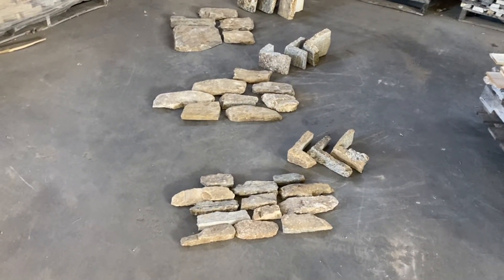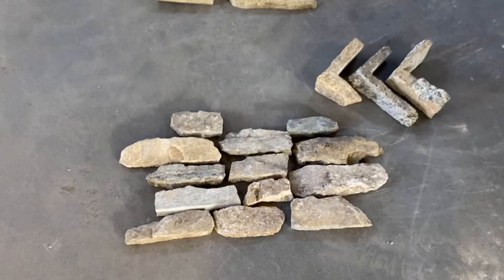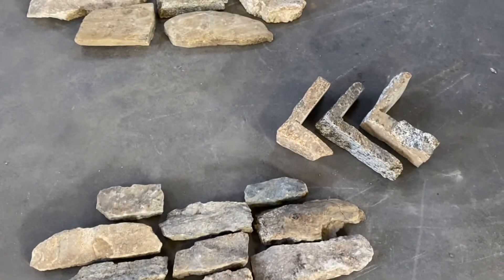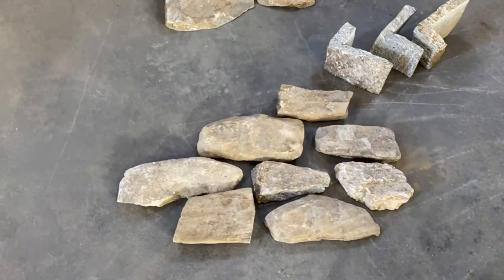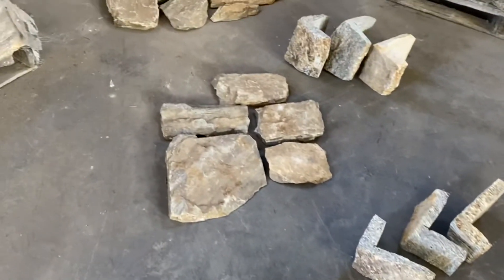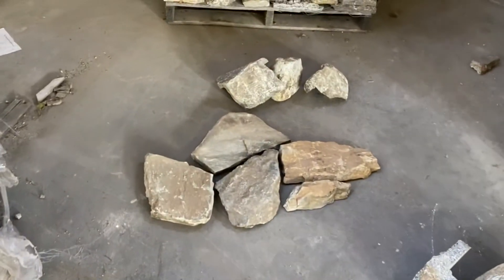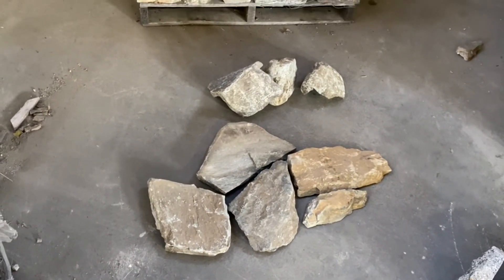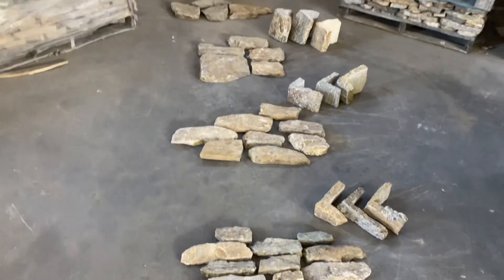Thin Stone Veneer - the 4 cuts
Thin Stone veneer is cut from full bed stone. It ranges in thickness from 1 to 1 1/2 inch thick and comes as a flat and a corner product.￼ The majority of us in veneer stone is cut in four different cuts described in this video.